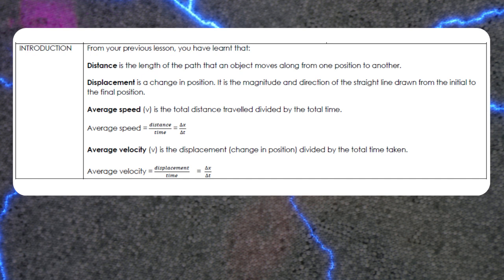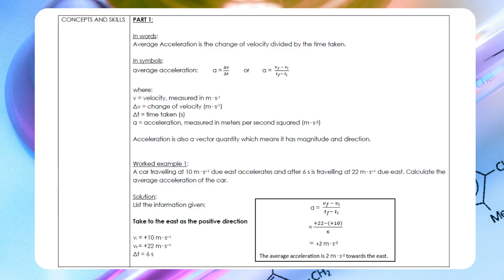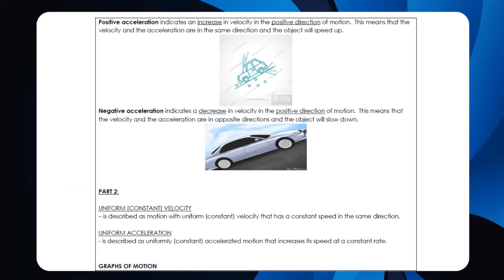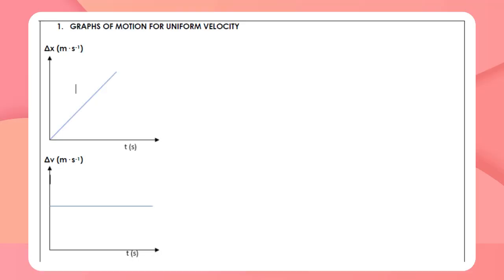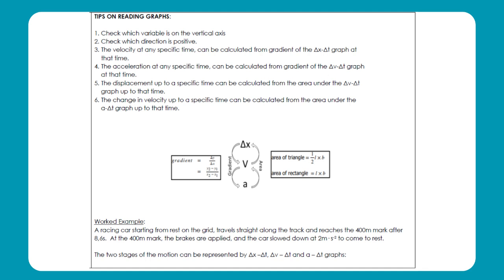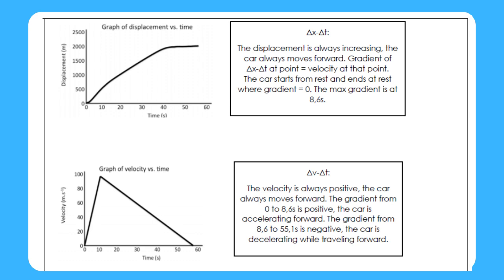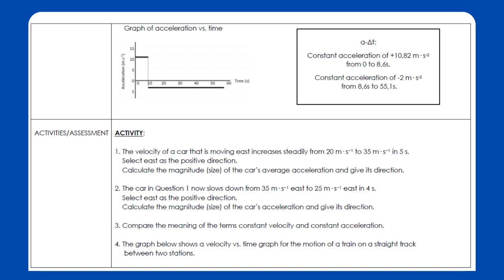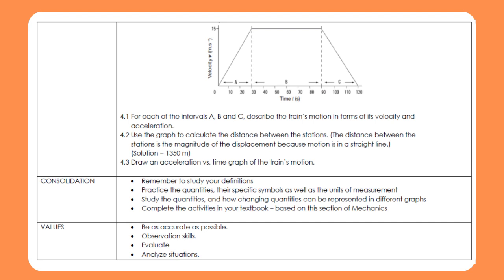MECHANICS ACCELERATION AND GRAPHS OF MOTION